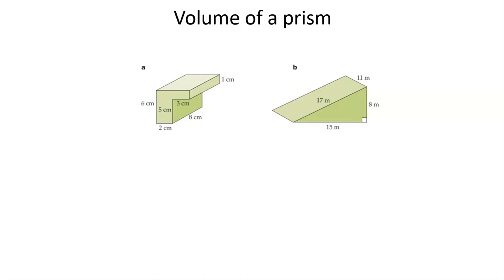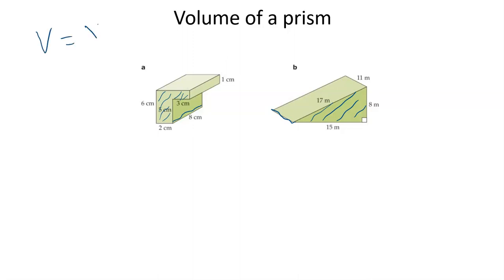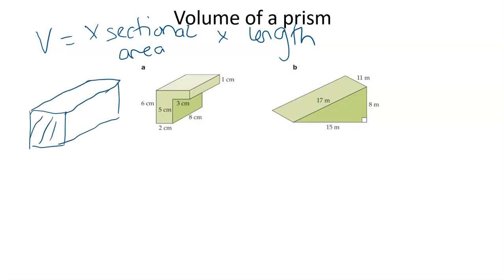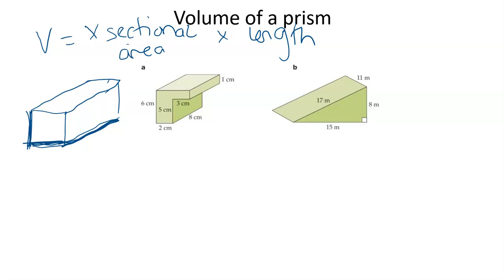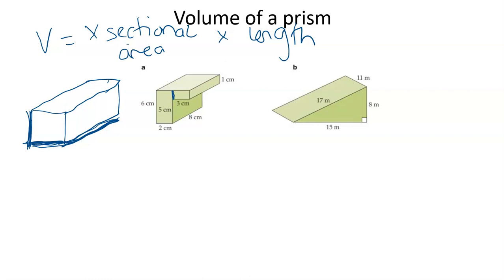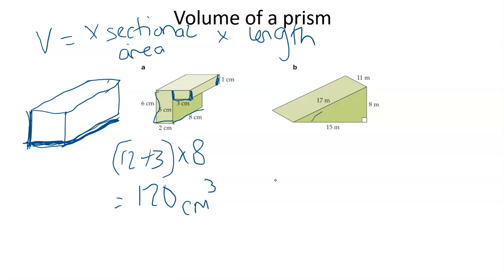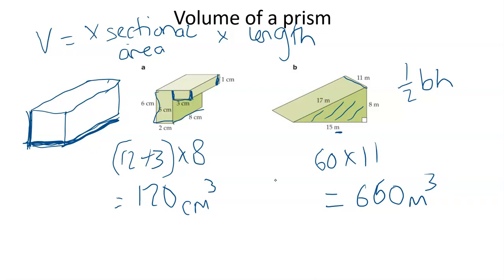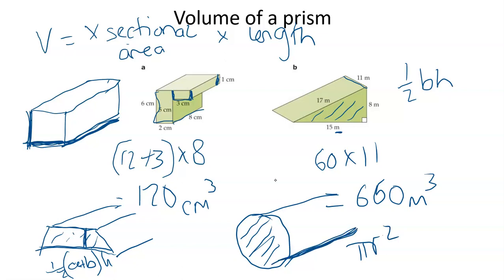Volume of a prism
Multiply the cross-sectional area by the length of the prism - simples!